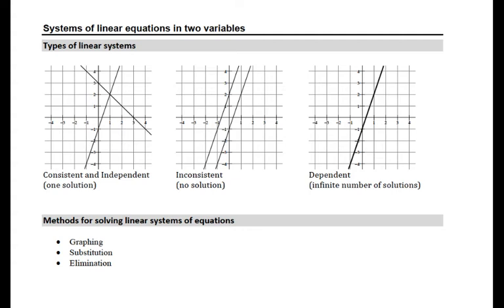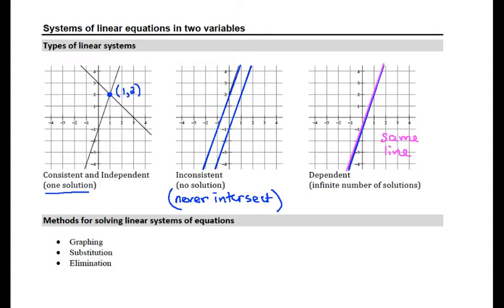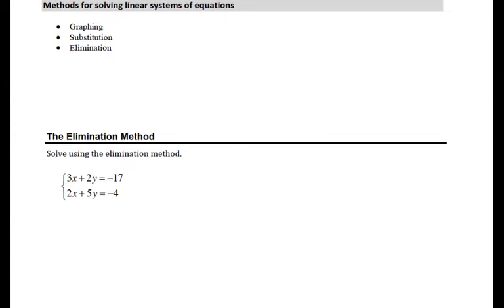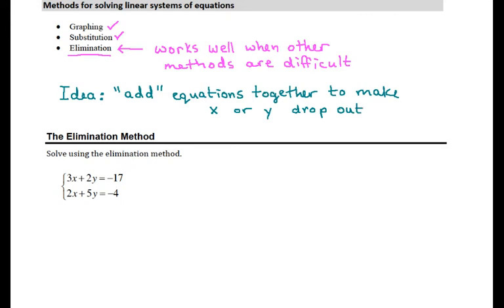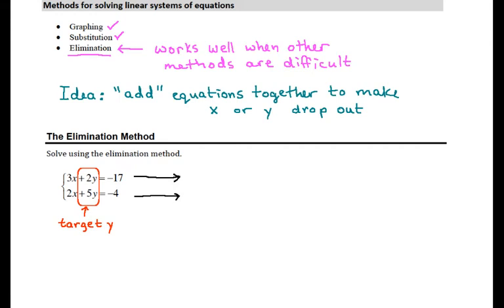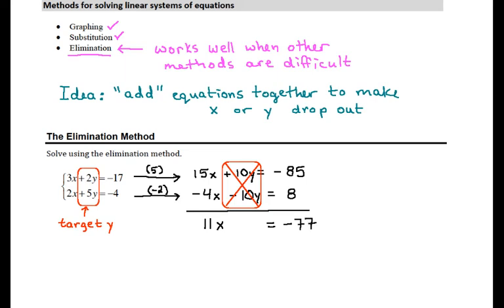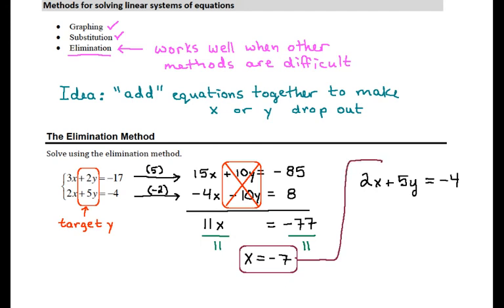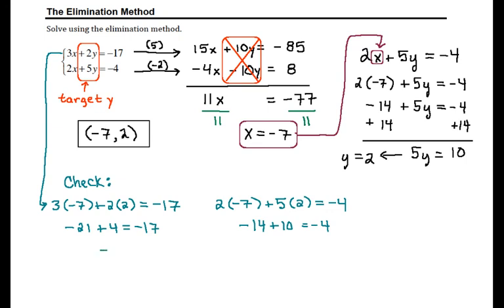Rockswold 6 1 Systems of Linear Equations